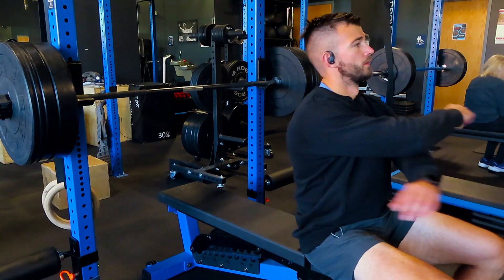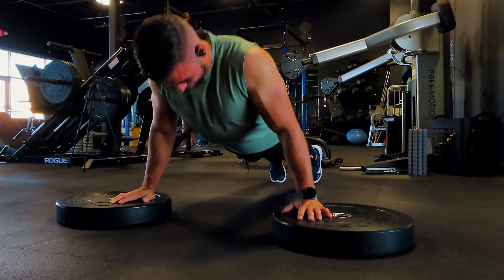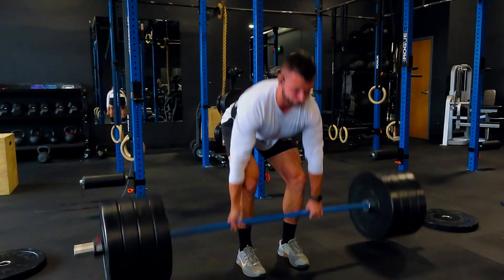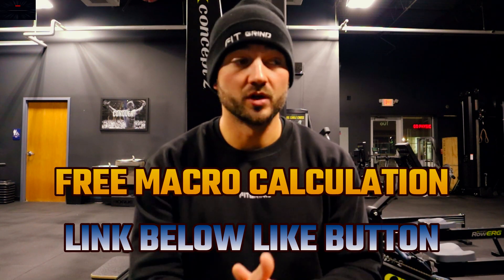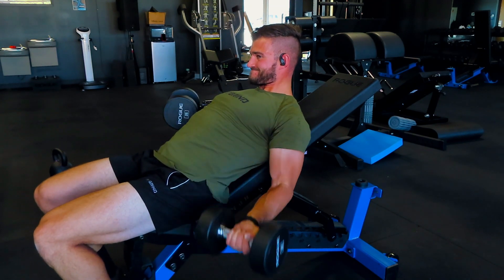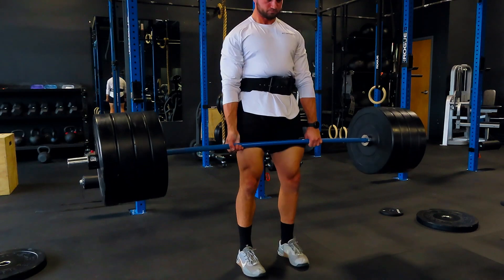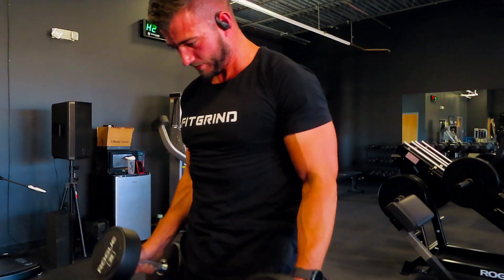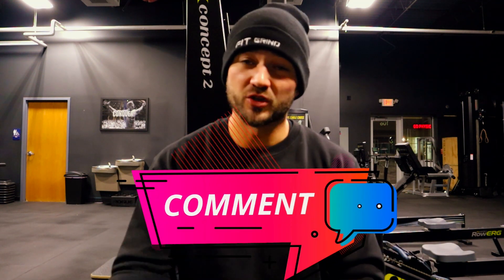Follow These 4 Steps to BUILD MUSCLE WITHOUT FAT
If you are looking to build lean muscle mass and minimize body fat gain follow these 4 steps. These 4 steps will help you gain lean muscle mass and minimize the amount of body fat you gain during a lean bulk. We don't want to gain a ton of body fat during a bulking phase then have to cut for a long extended period of time to get all of that body fat off. By following these 4 steps you will build more muscle and gain less fat leading to a successful bulk.